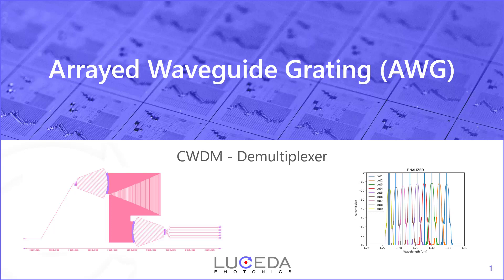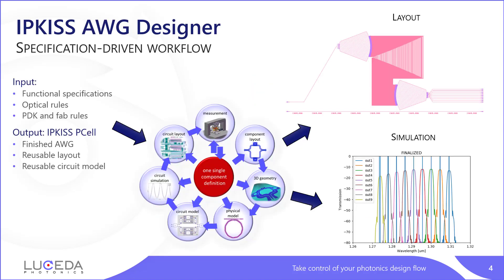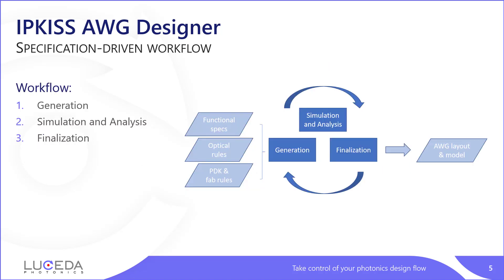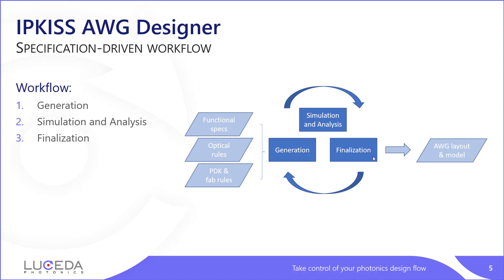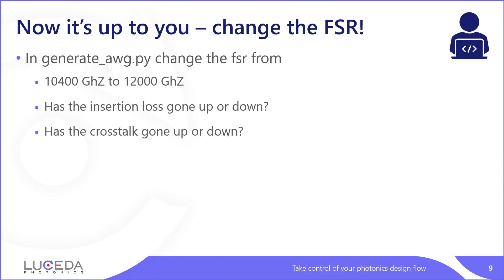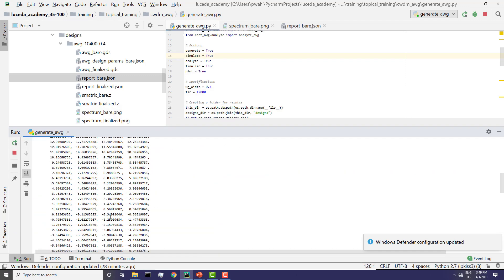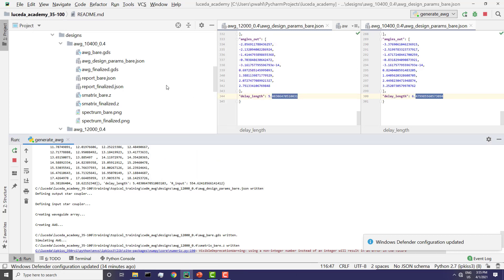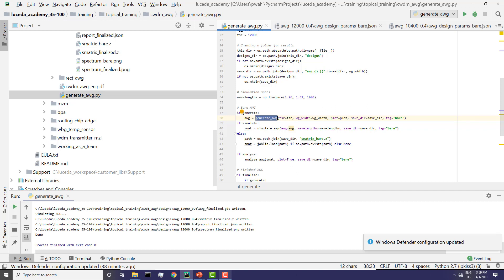[Luceda AWG Designer] Arrayed waveguide grating (AWG) demultiplexer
The goal of this application example is to teach you how to use the IPKISS AWG Designer to design an arrayed waveguide grating (AWG) demultiplexer.